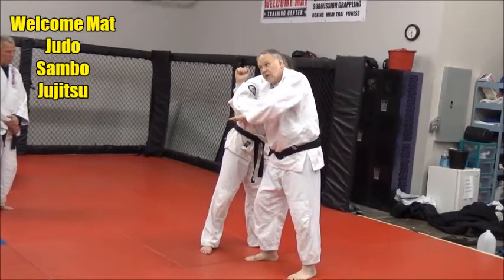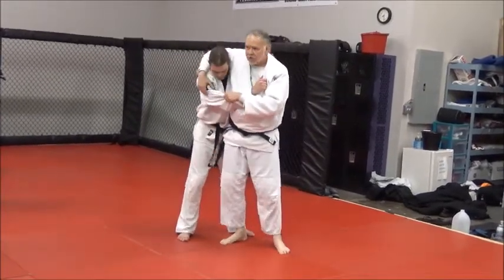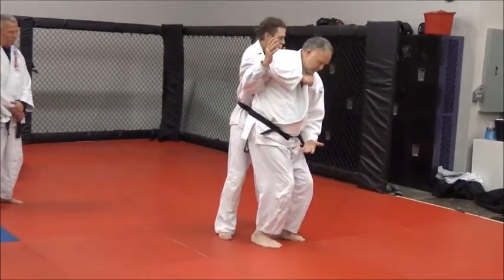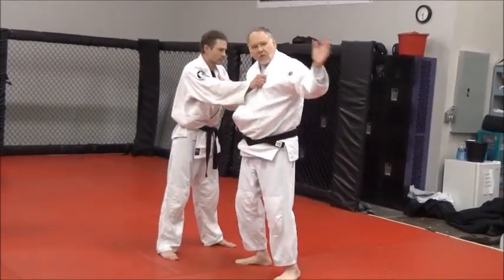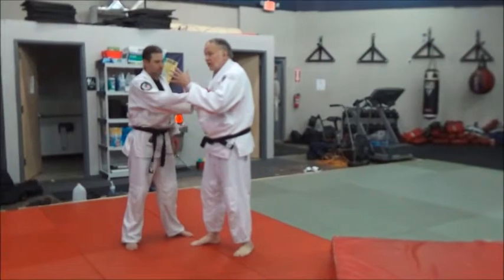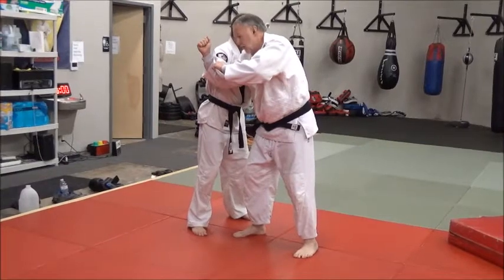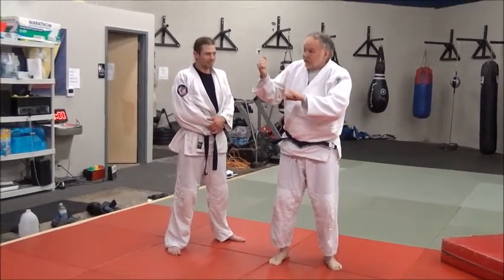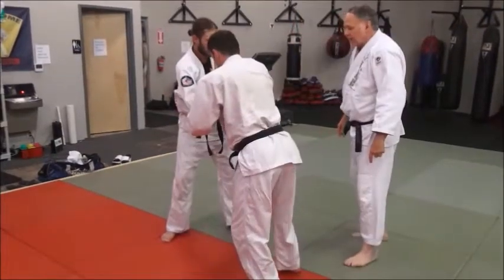BODY & HEAD ROTATION IN THROWING TECHNIQUES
For information on the Judo Black Belt Association (JBBA) Coach Education Program (JCEP), go
The videos on this channel are intended for the use of the JBBA Coach Education Program (JCEP). All material is copyrighted. No duplicating, broadcasting, showing or using these videos without consent is permitted.